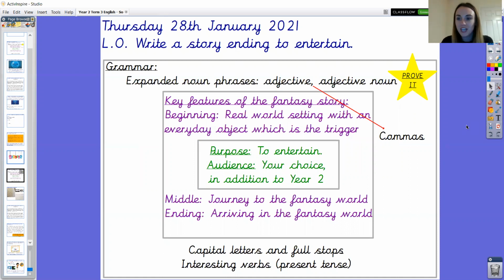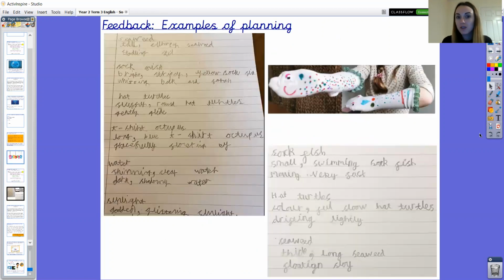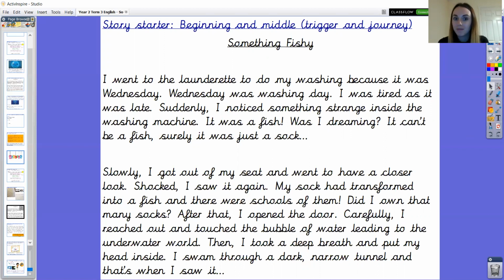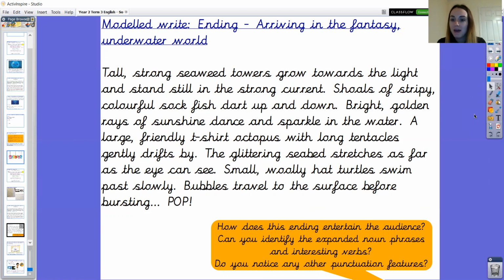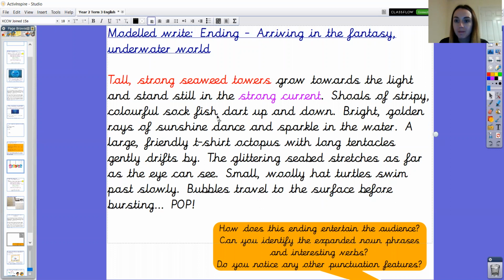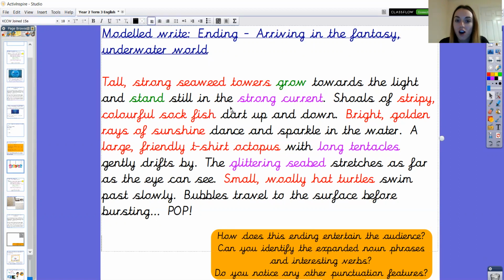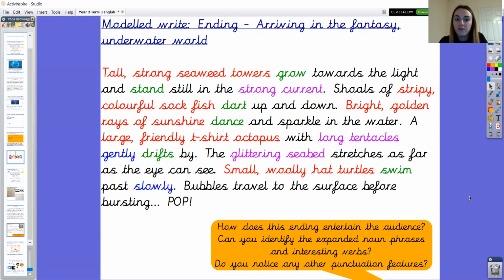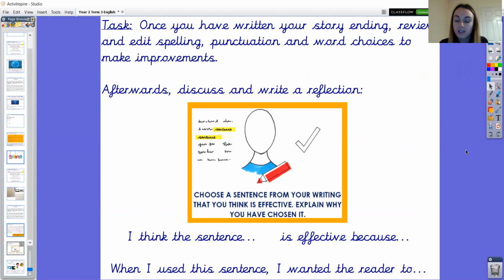Year 2: Thursday 28th January: English (write a story ending to entertain)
During this lesson, the children will write a story ending which describes the fantasy, underwater world.